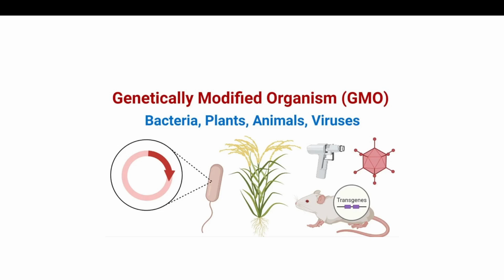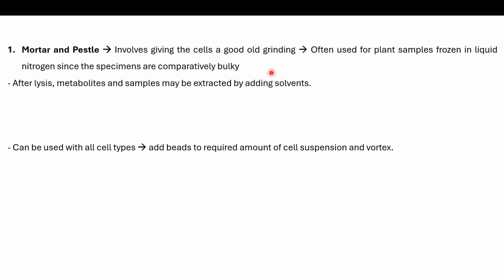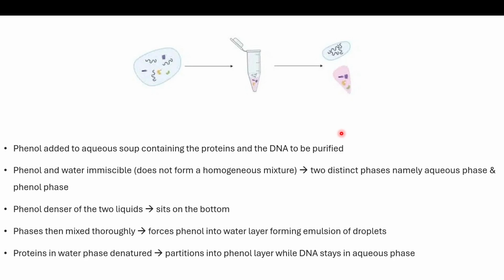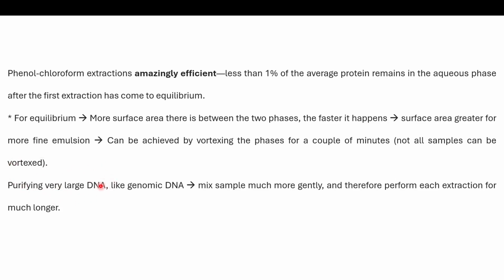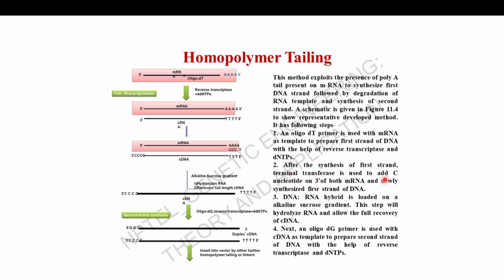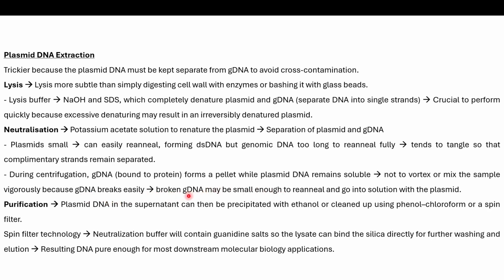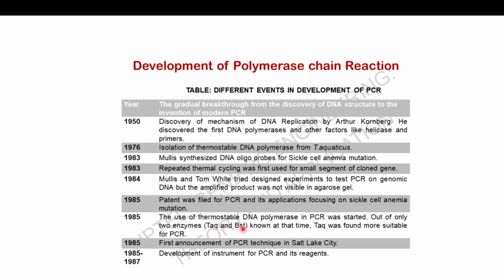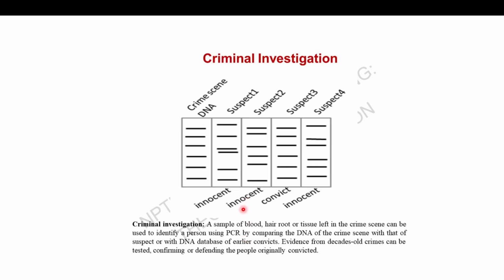NPTEL tutorial 4 | Genetic Engineering: Theory and Application | Course: noc25_bt53